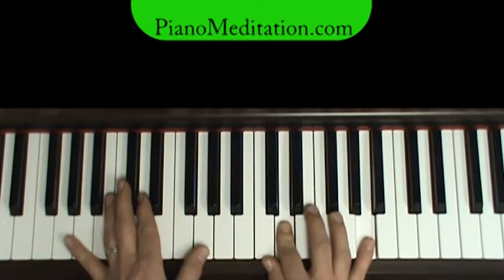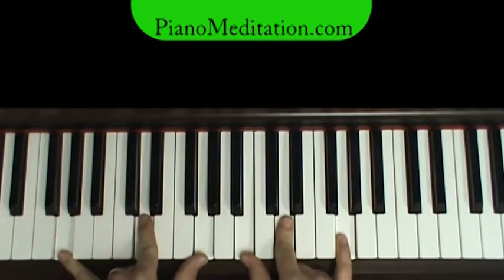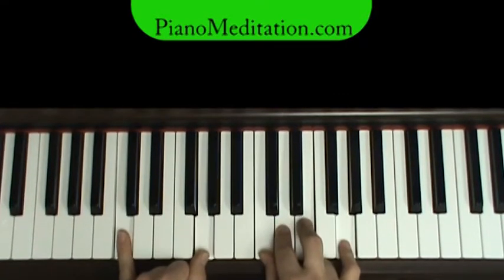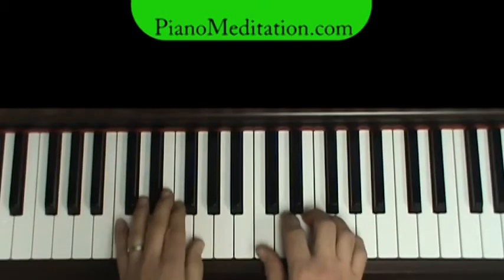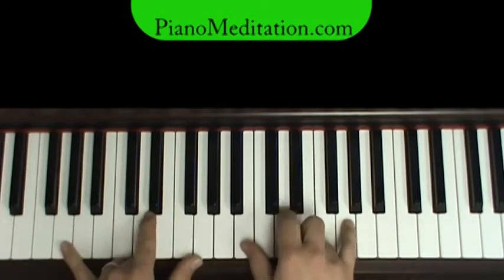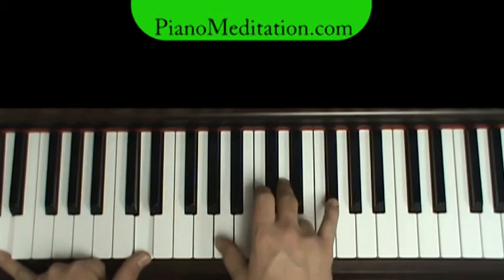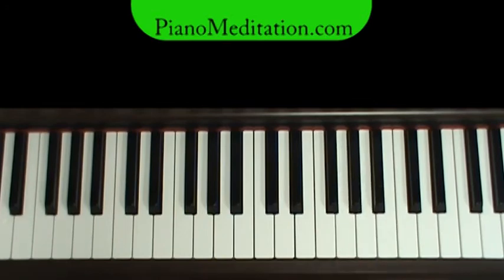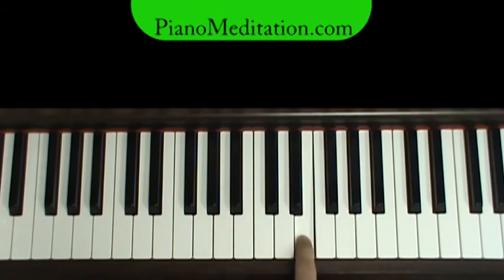Whom Shall I Fear - How to Play Contemporary Christian Songs on Piano | G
Learn "Whom Shall I Fear" on Piano.  Teacher: Wade McNutt.